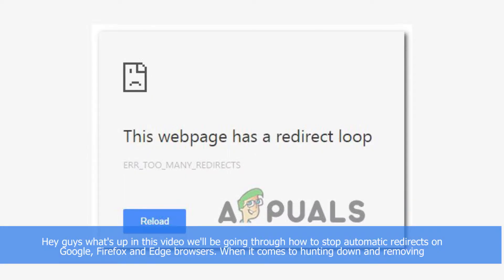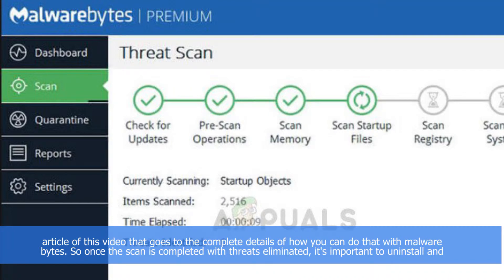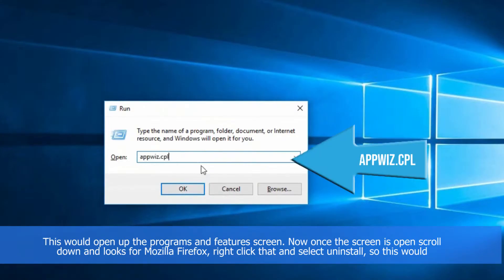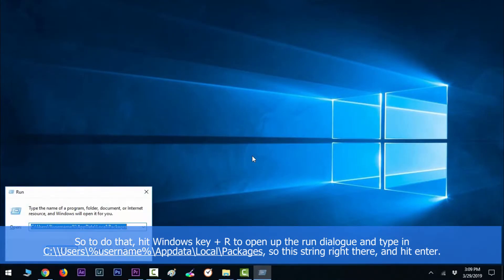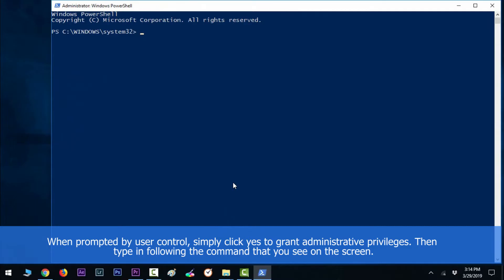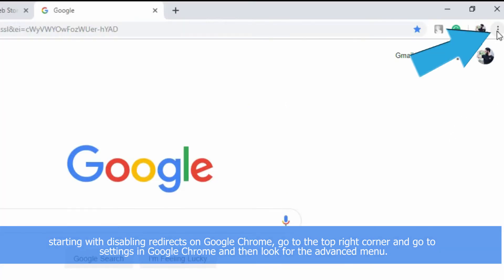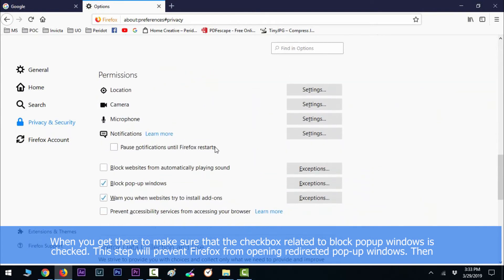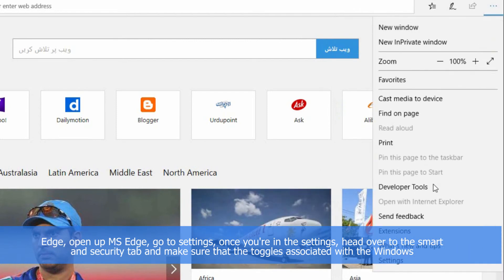How to Stop Automatic Redirects on Google, Firefox and Edge